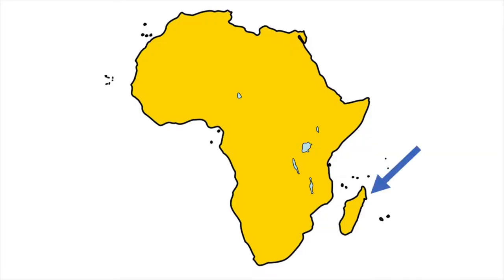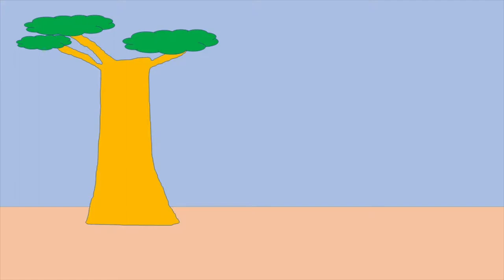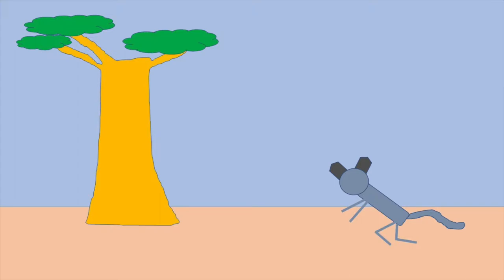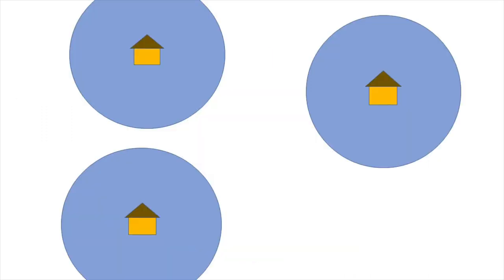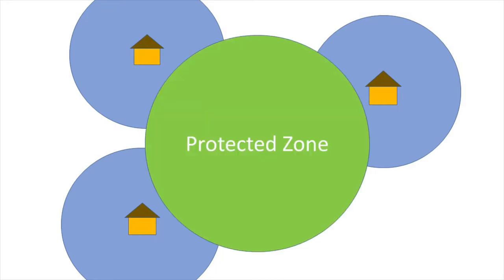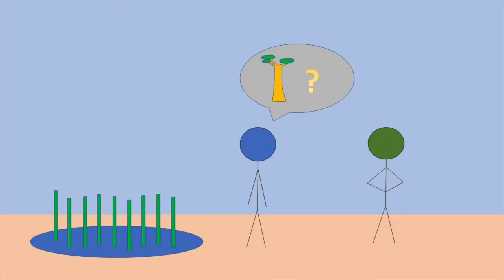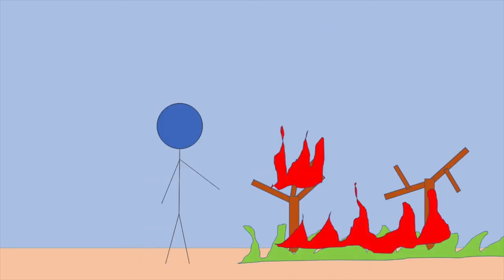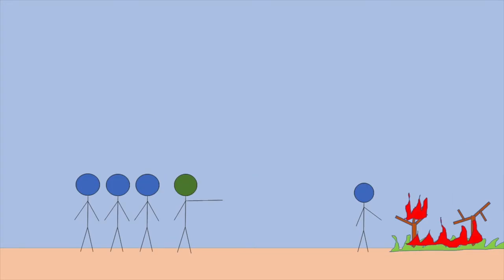Madagascar: Development, Conservation, and Farmers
A video on problems faced by farmers in Madagascar, created for DWA 221: International Development.